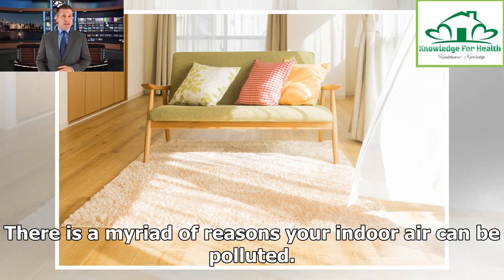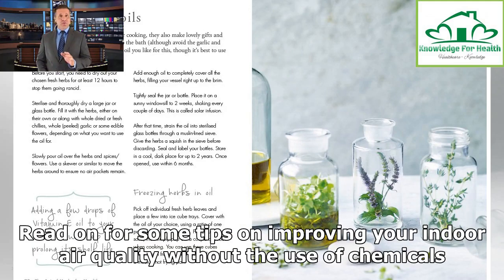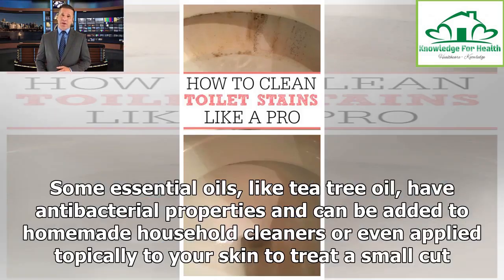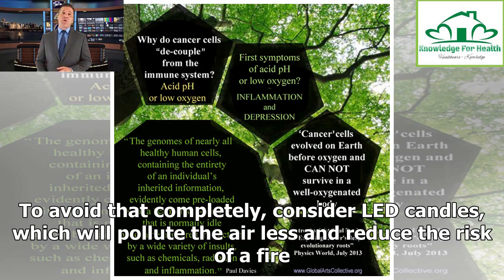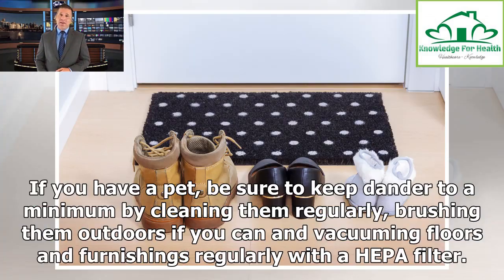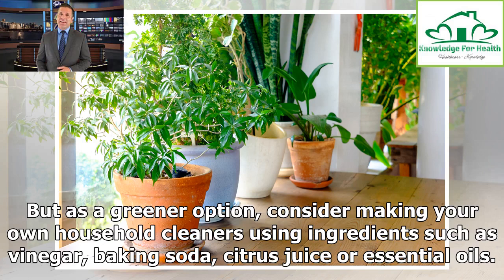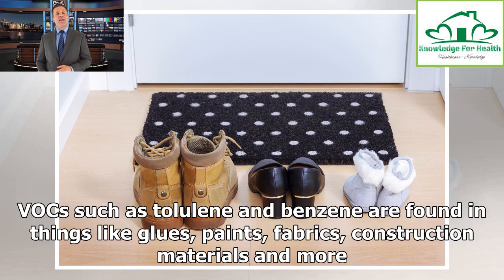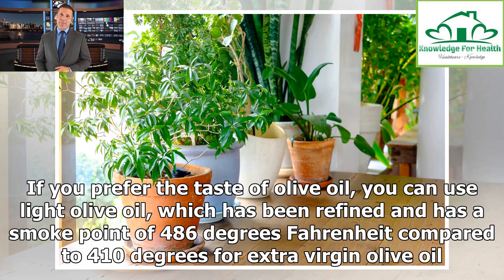12 ways to get clean air without chemicals ❇️ Knowledge for Health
12 ways to get clean air without chemicals ❇️ Knowledge for Health
There is a myriad of reasons your indoor air can be polluted. Some sources, such as building materials, furnishings and electronics, can release pollutants more or less continuously, according to the EPA. Other sources, like smoking, cleaning or renovating, can release pollutants intermittently. Unvented or malfunctioning appliances can release potentially dangerous levels of pollutants indoors (which is why it’s so important to have a working carbon monoxide detector in your home). And if you t...
© Copyright by Knowledge for Health Channel ☞ Do not Reup